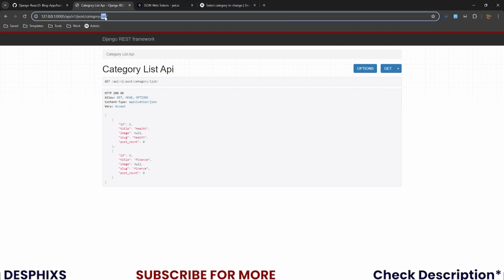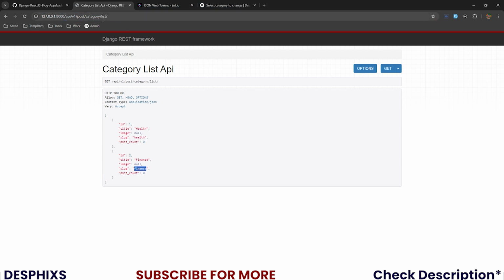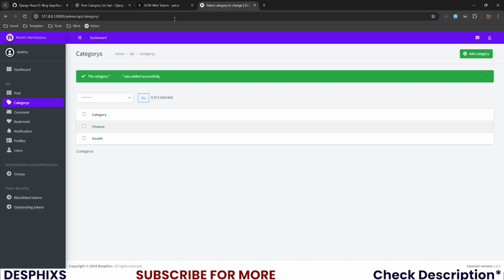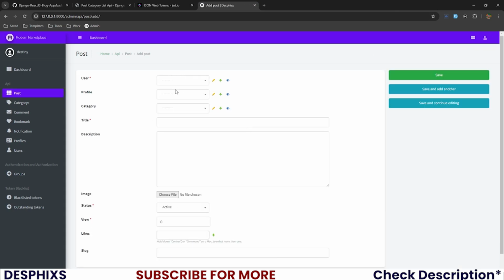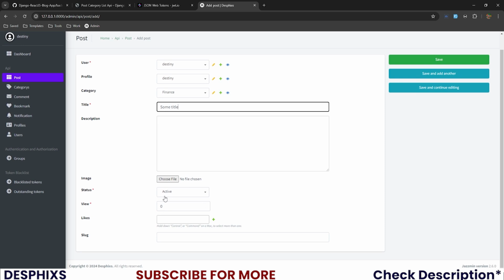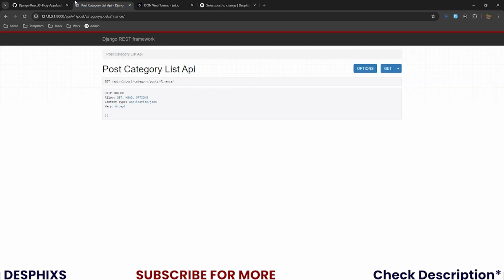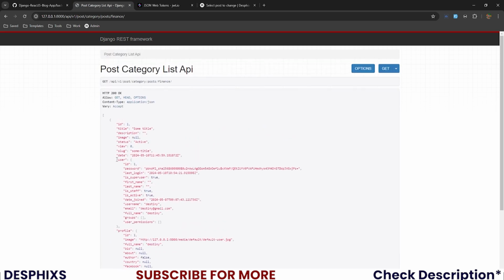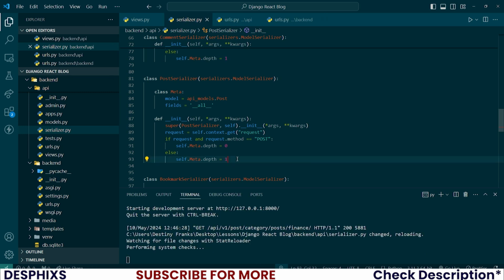Cateogry List API View Django Rest Framework and React Blog Tutorial: EP 7